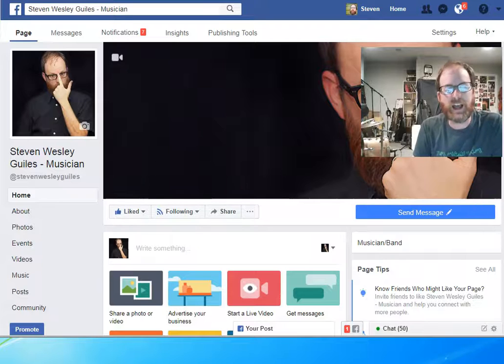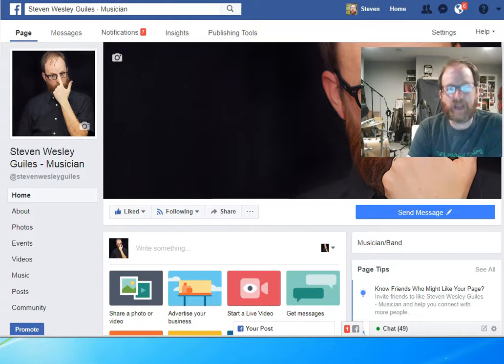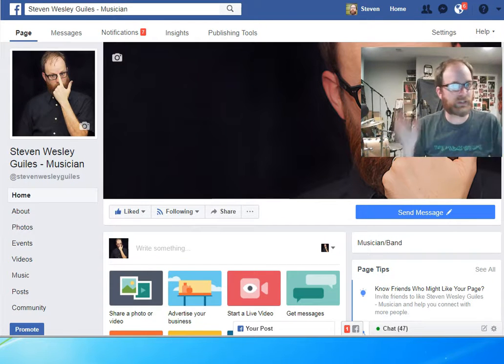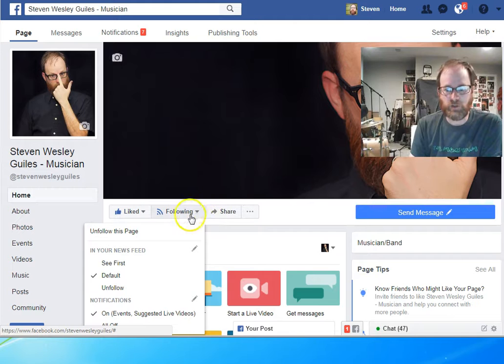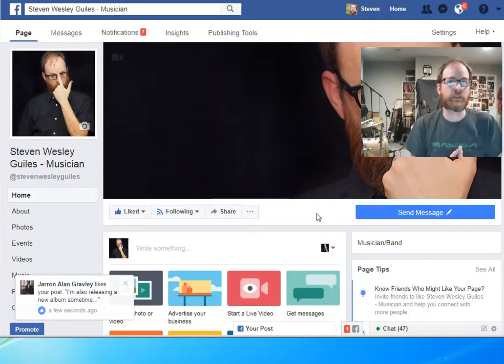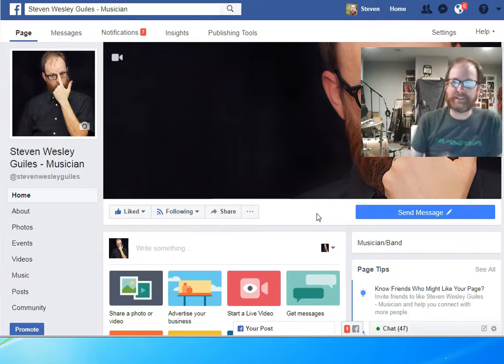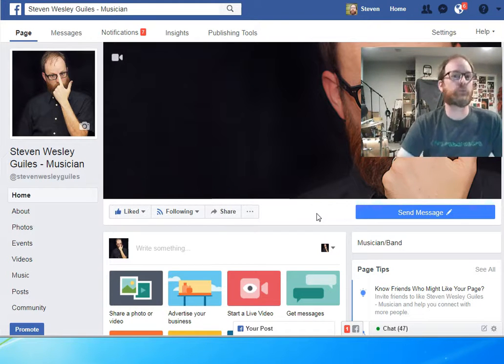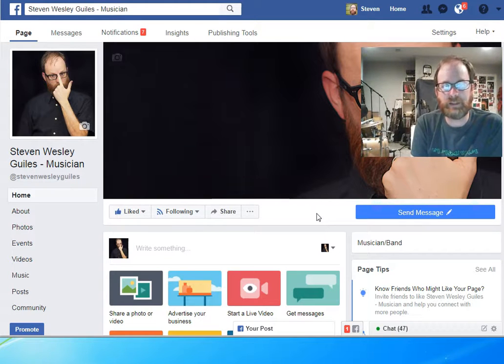New Album Coming Soon!!